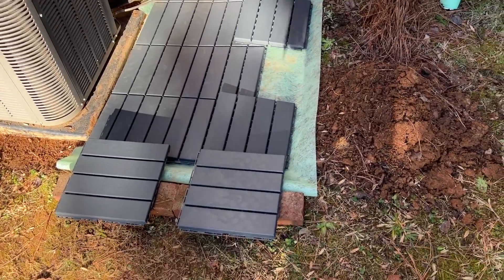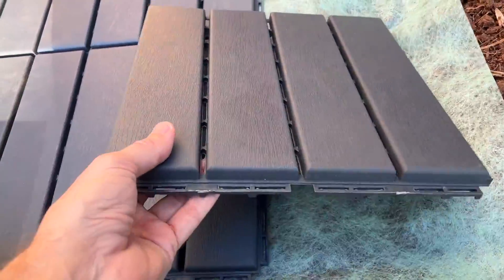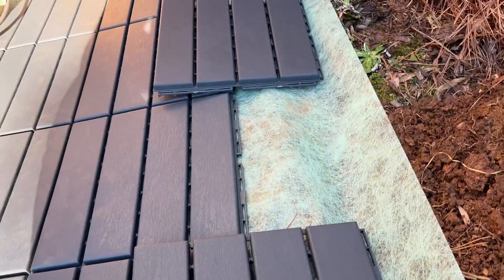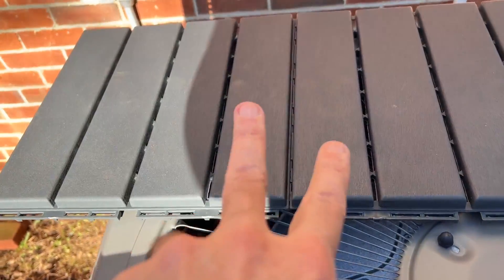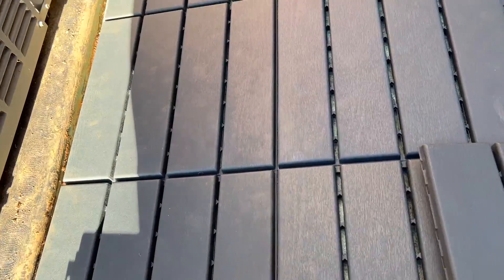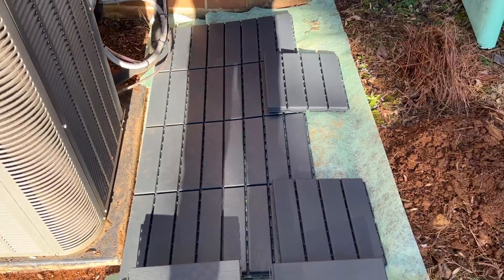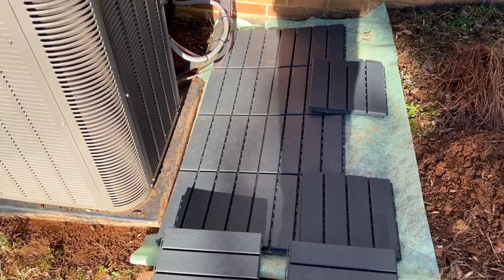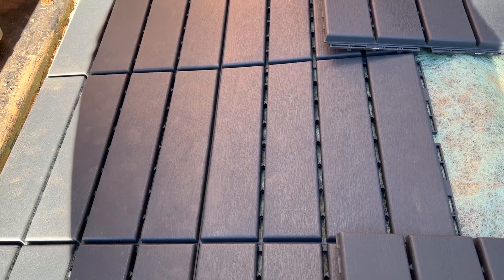Plastic Interlocking Deck Tiles Outdoor All Weather Waterproof Interlocking Flooring Deck Tiles